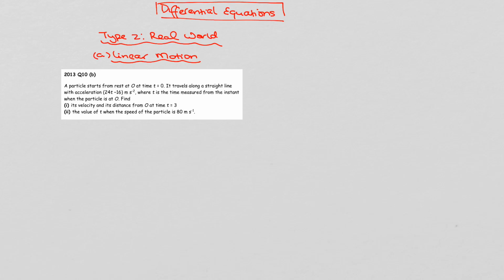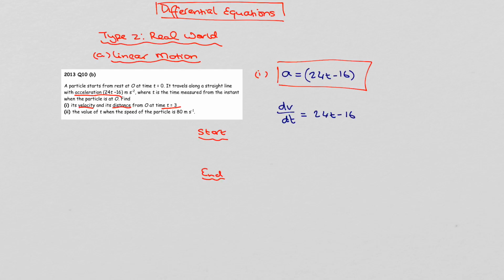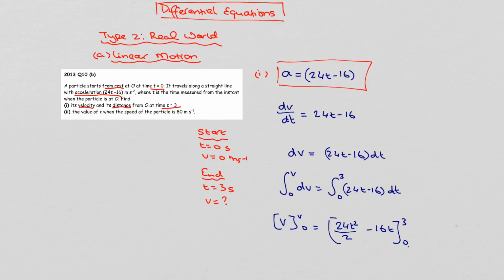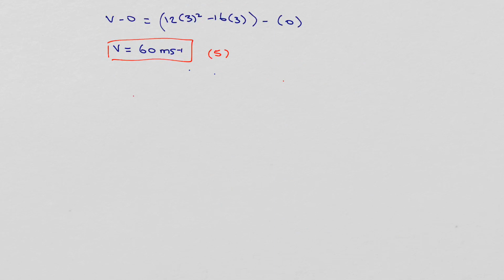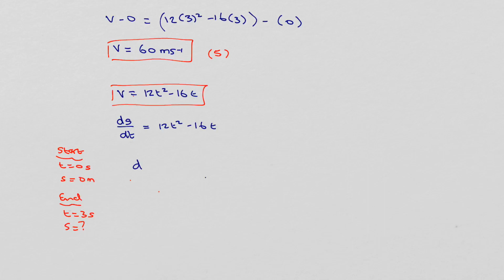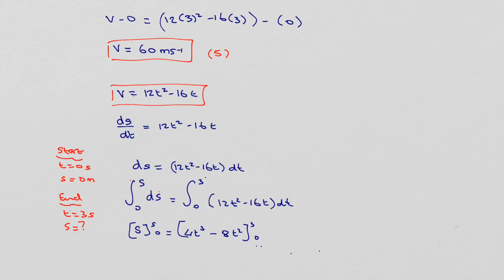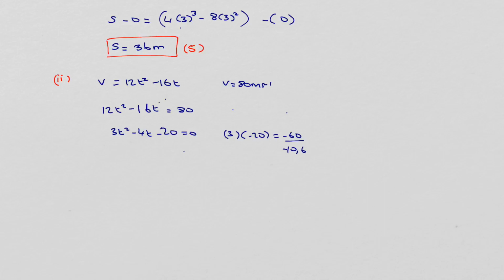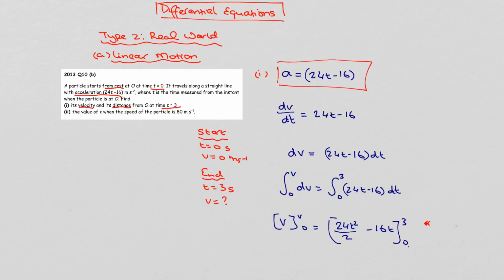Differential Equations T2 Real World a Linear Motion 2013 Q10b